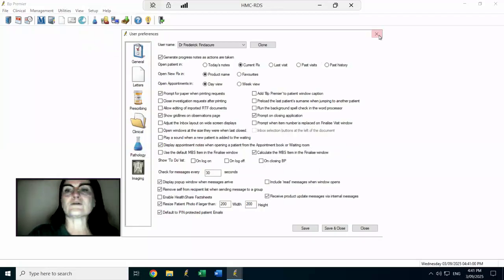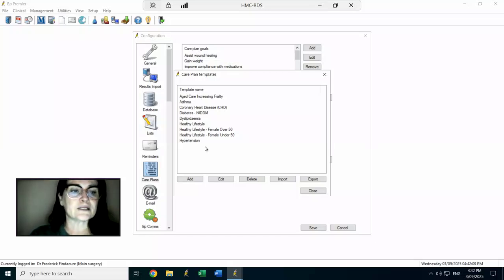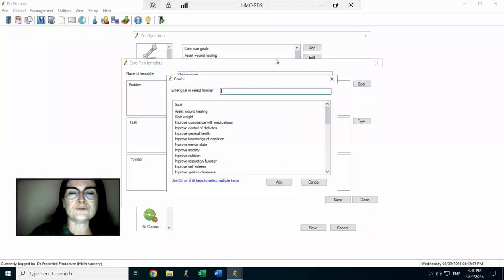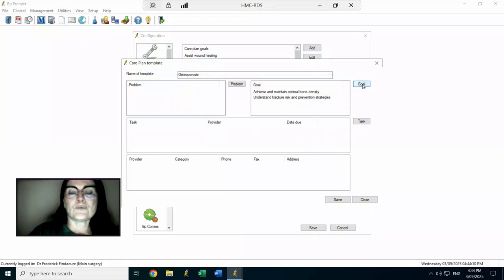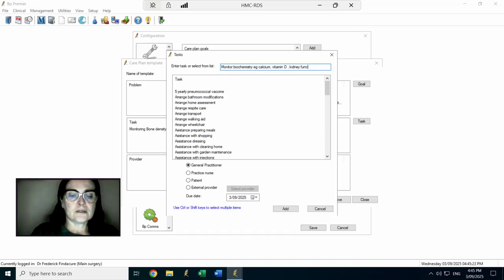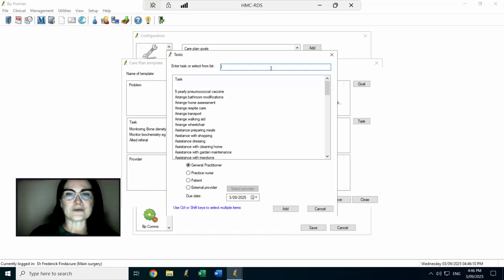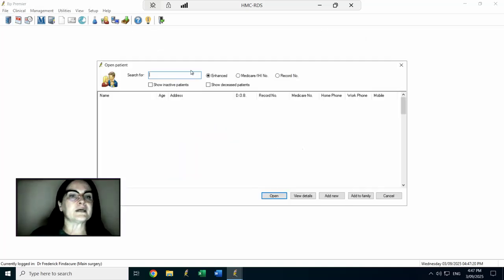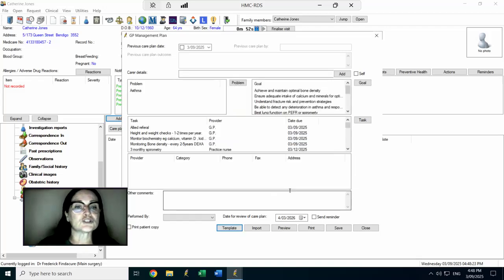Setting Up Chronic Condition Management Plan Templates in Best Practice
Let me show you how to create CCMP's more efficiently using pre-filled chronic condition templates.